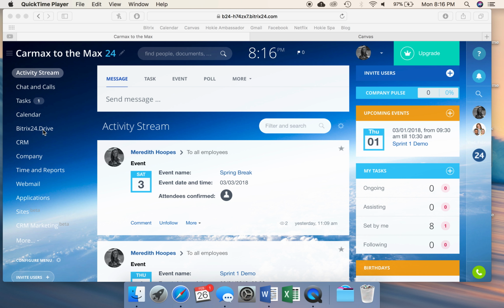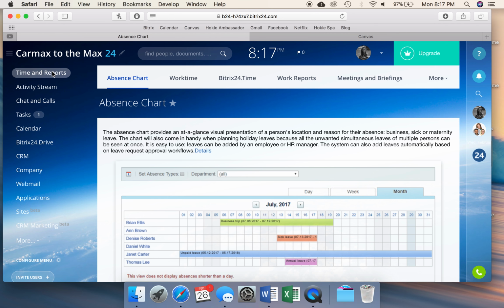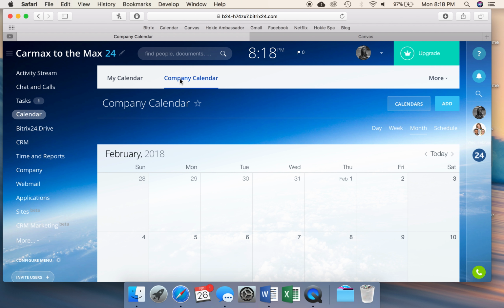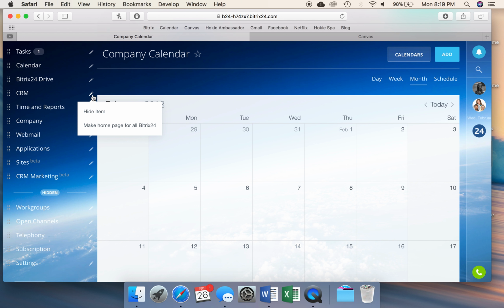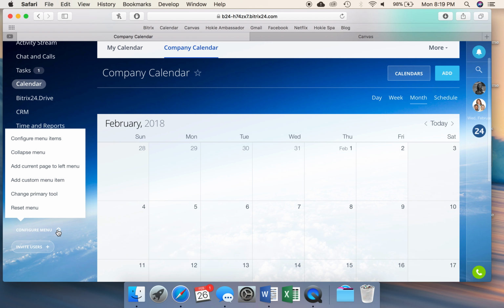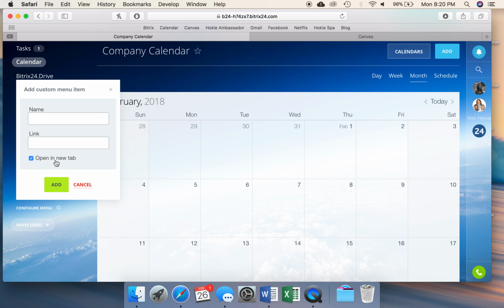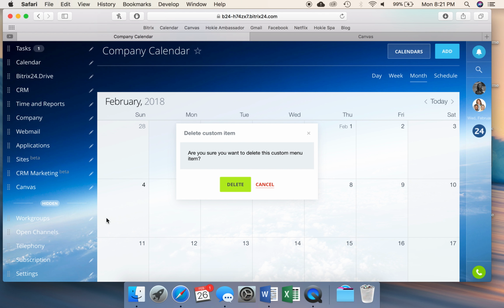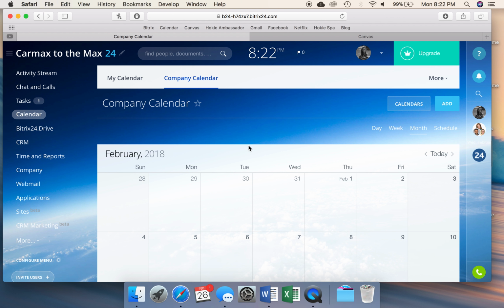6 Left Side Menu